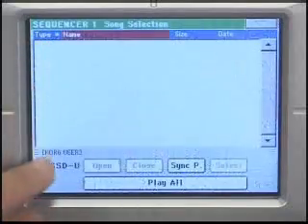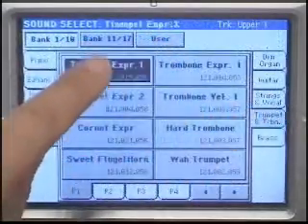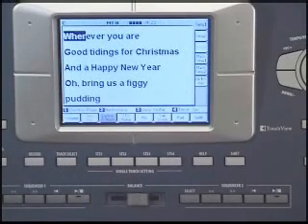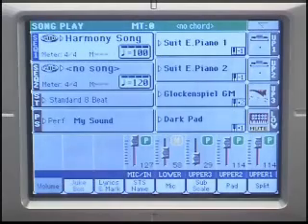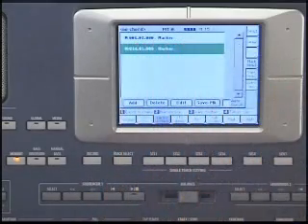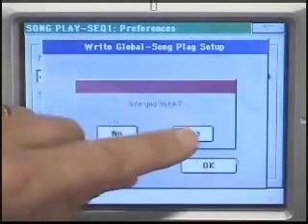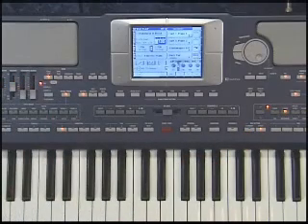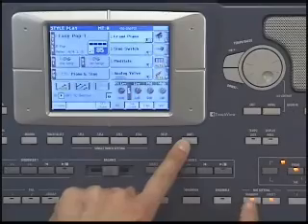Korg Tutorial 4-5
A tutorial from Korg. A must watch for all pa800/pa500 owners.